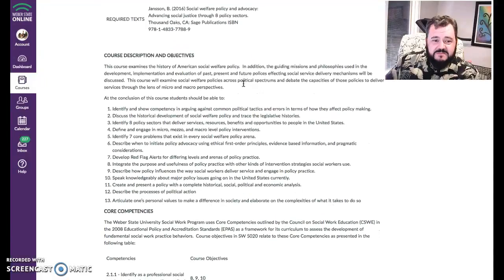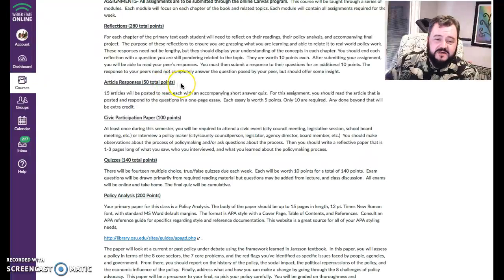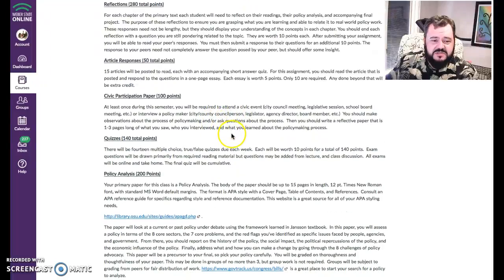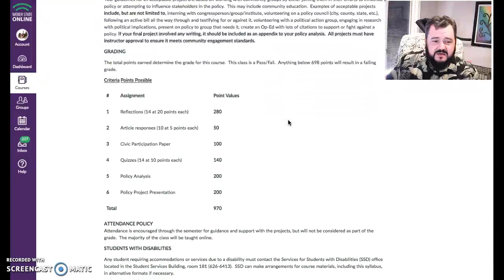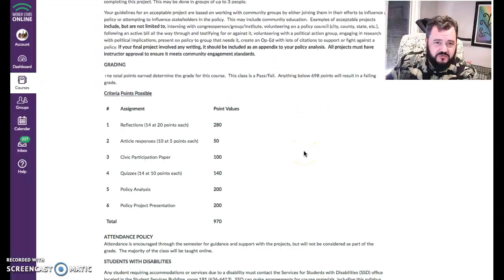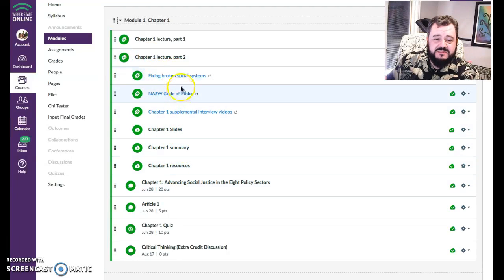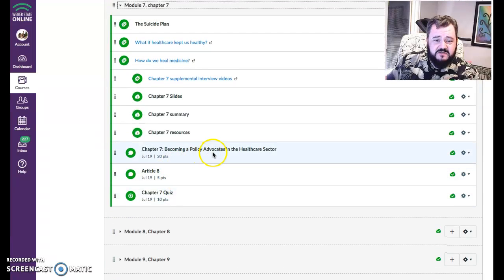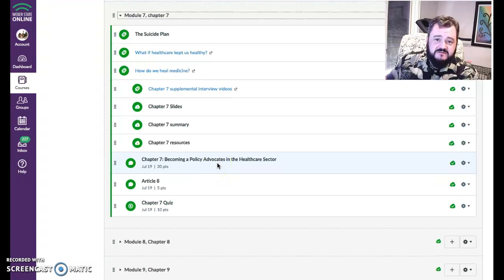Welcome to SW Policy